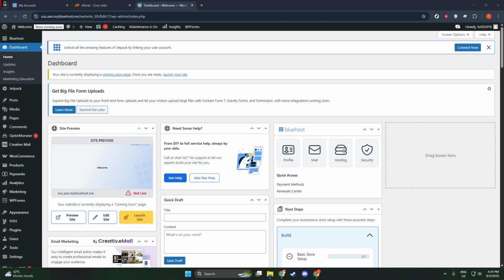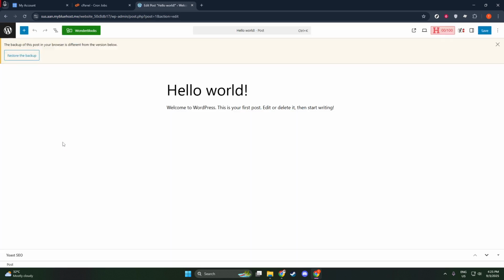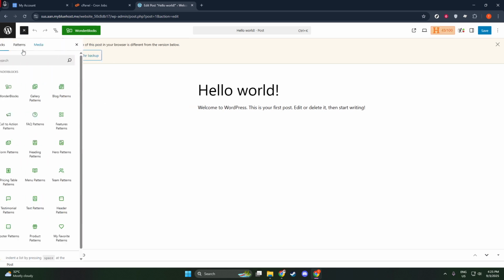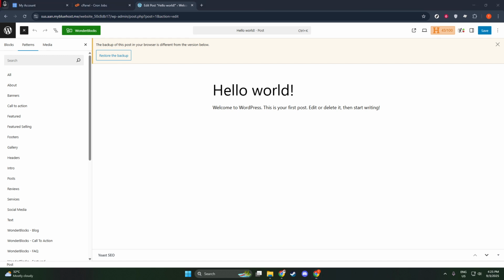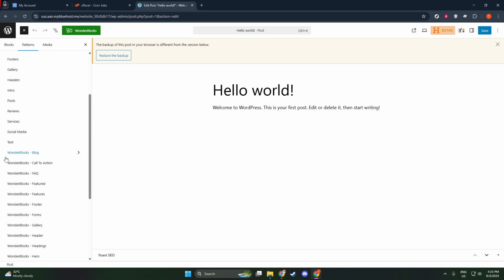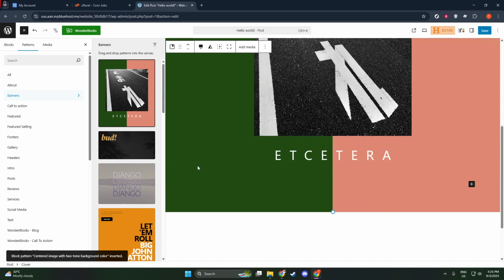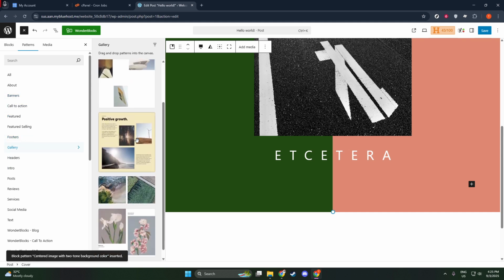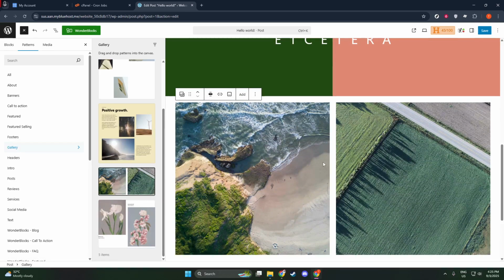How to Use Block Patterns in WordPress Editor [2026 Full Guide]